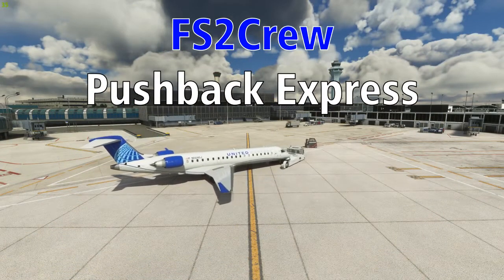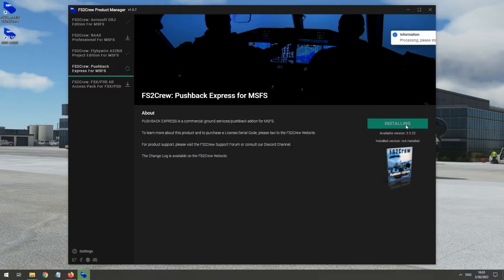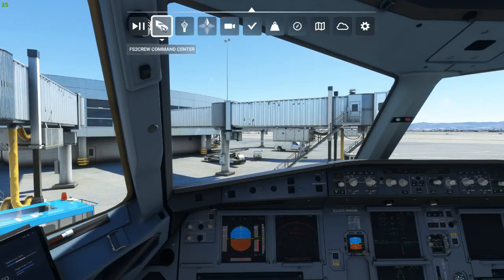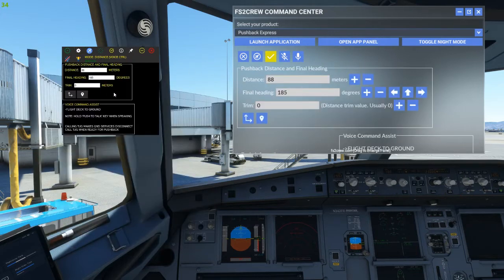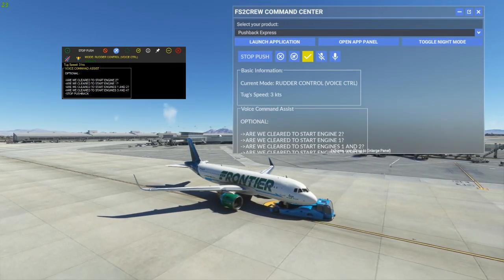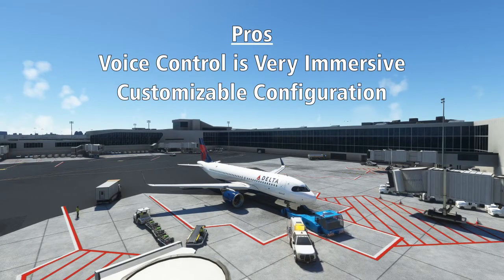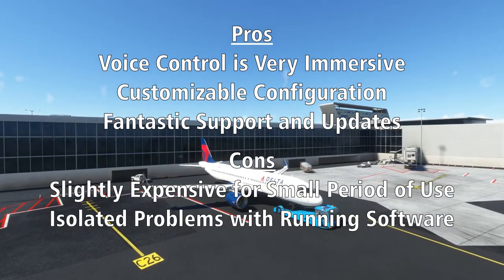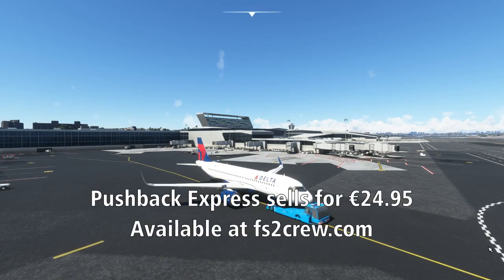[Review] Pushback Express by FS2Crew (Apr 2022 Updated)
Pushback Express, by FS2Crew, is a new utility for Microsoft Flight Simulator. Is it a useful tool? Watch the review and judge for yourself! This version is an update to my earlier review 2 years ago, as the software has changed greatly since then.

00:00 Intro
00:53 What Is Pushback Express?
01:15 Installation & Documentation
03:12 Starting & Configuring the Software
04:11 Using the Software
06:57 Pros & Cons
09:44 Conclusion